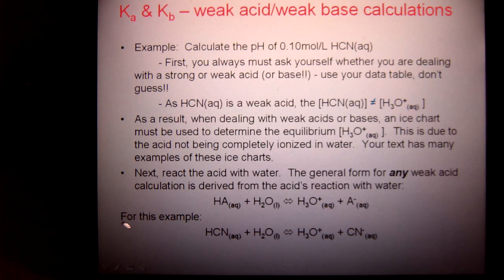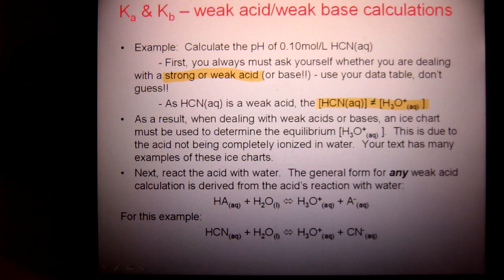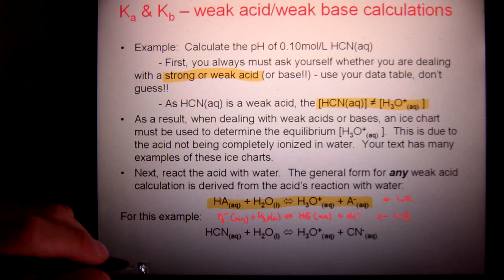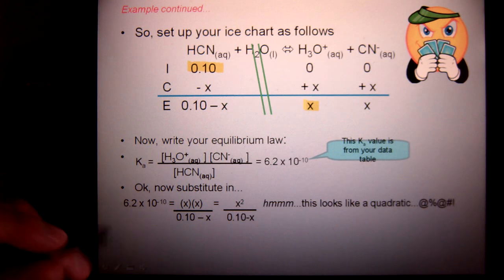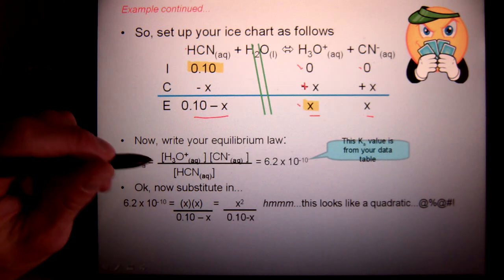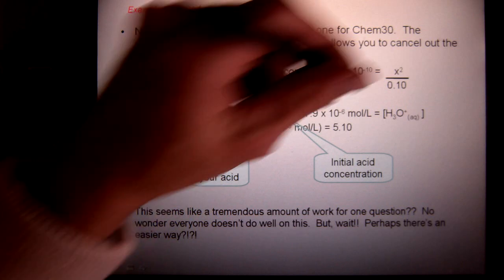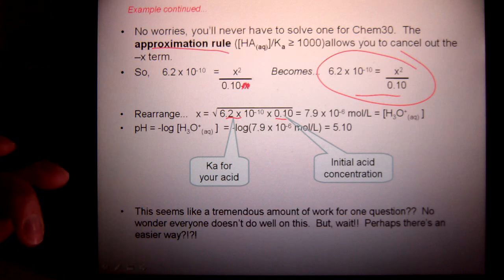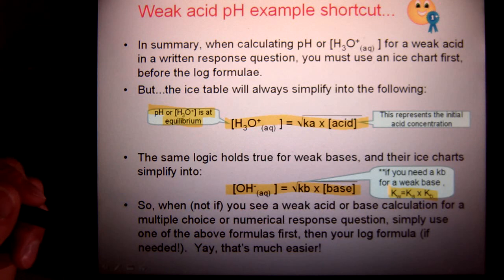Weak Acids and Bases Ka & Kb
BCHS Chem 30 - How to calculate pH or Hydronium concentration using Ka for a weak acid